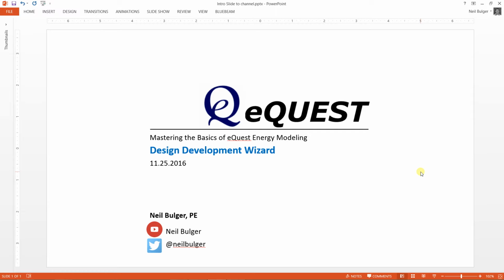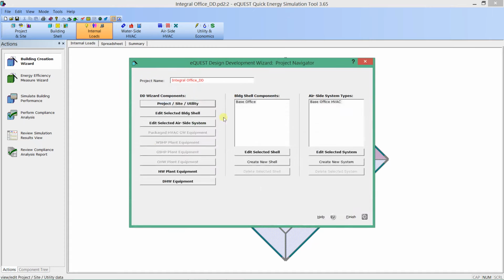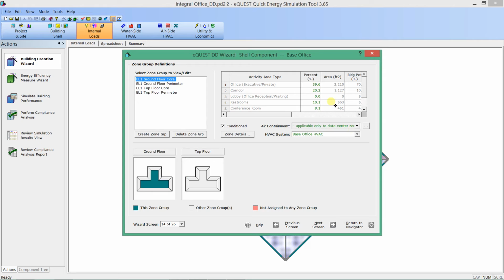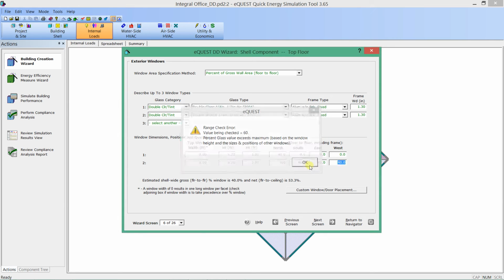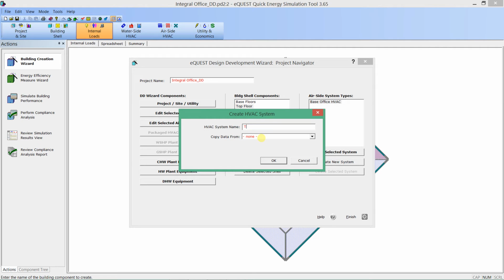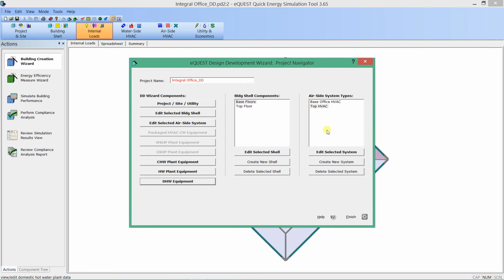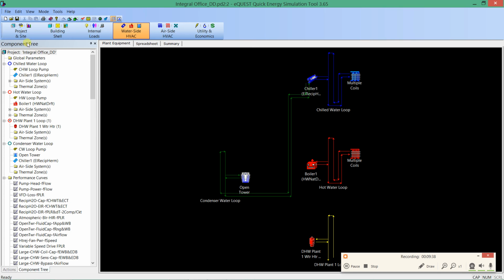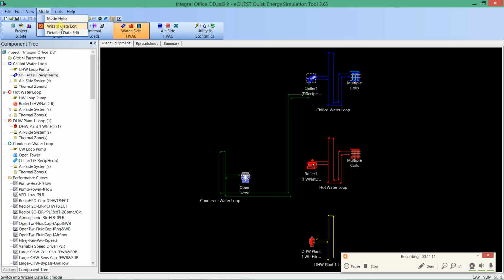eQuest Mastering the Basics 02 The Design Development Wizard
This tutorial will cover the eQuest Design Development wizard. The video is a brief introduction to this mode of eQuest inputs and not intended to highlight every feature.

This video is related to two others on the Schematic Wizard and the Detailed Edit mode. It is recommended to watch all three to best understand the different depths of specification possible between each. If you are learning eQuest or experienced in the wizards, it is highly recommended to consider developing workflows that move beyond the DD wizard to a Revit to eQuest connectivity and start in Detailed Edit mode.

This video is part an introduction series to eQuest for new and existing users. The series covers technics to mastering eQuest, knowing its strengths and limits. The course focuses on technics to help energy modeling consulting practitioners.